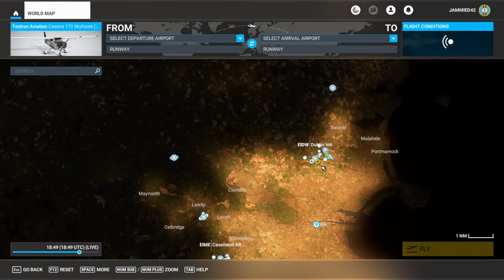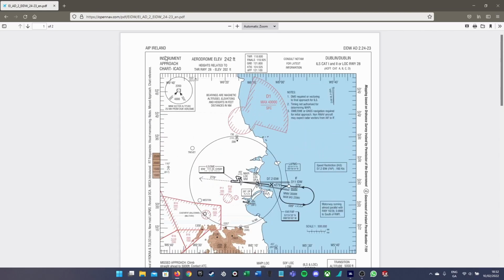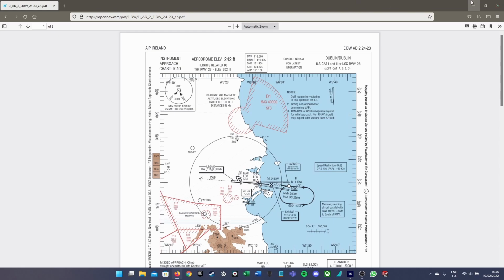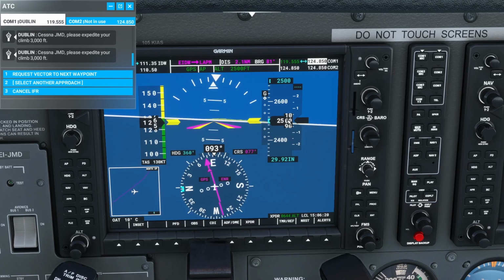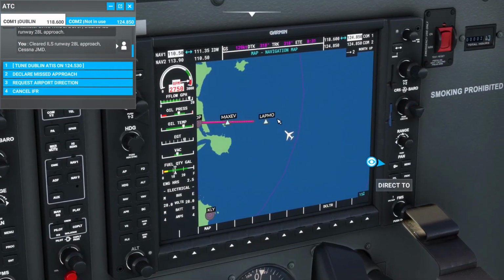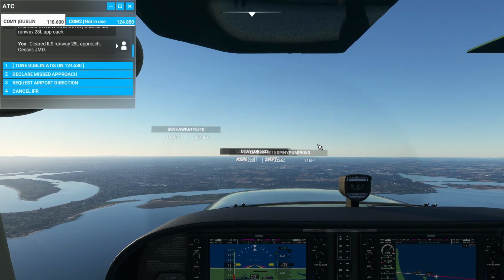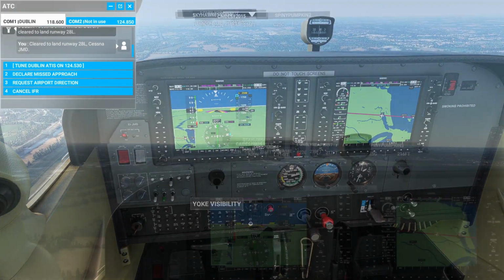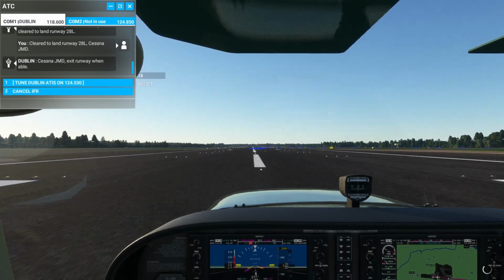MSFS 2020: G1000 ILS Approach Tutorial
Hello everyone! Today's video is going through ILS approaches in the Garmin G1000 in Microsoft Flight Simulator 2020.